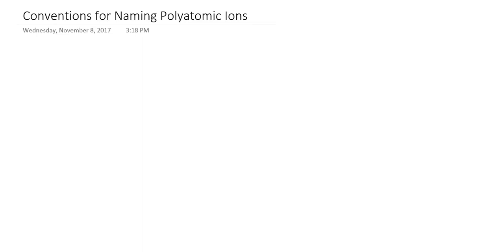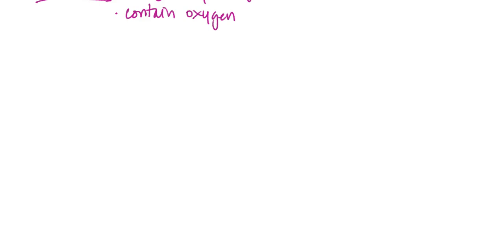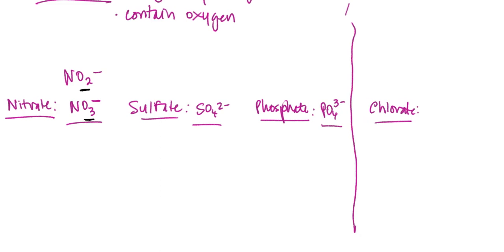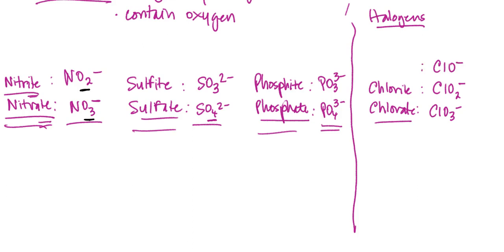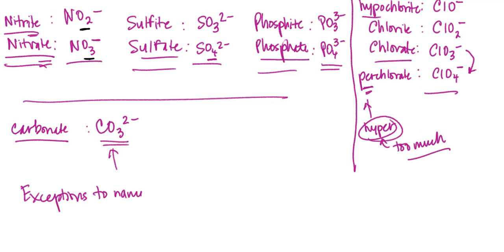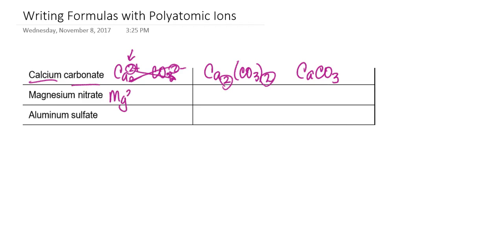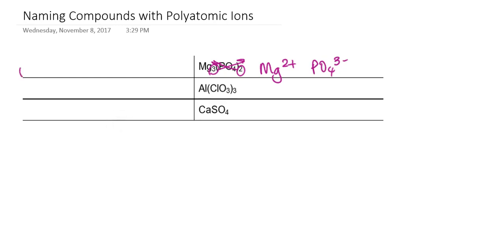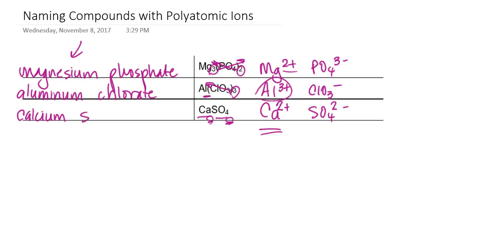Names and Formulas of Polyatomic Ions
Regular Chemistry, Pre-Lecture Tutorial: Names and Formulas of Polyatomic Ions